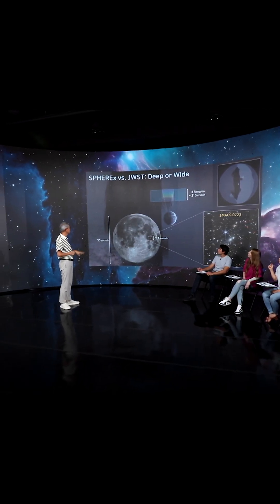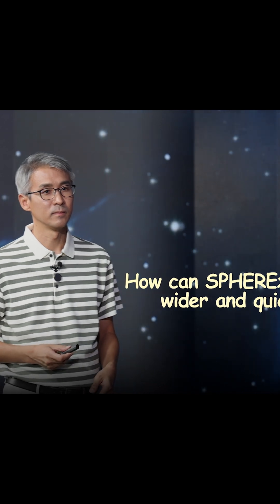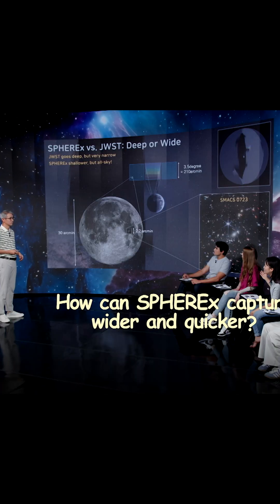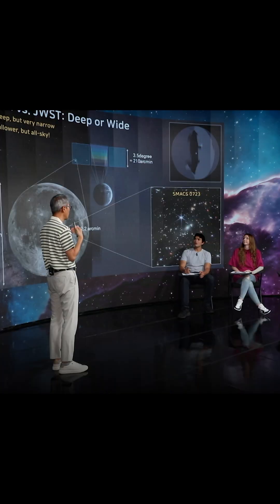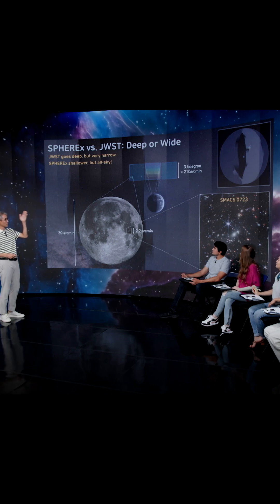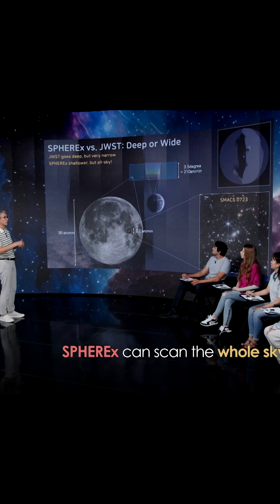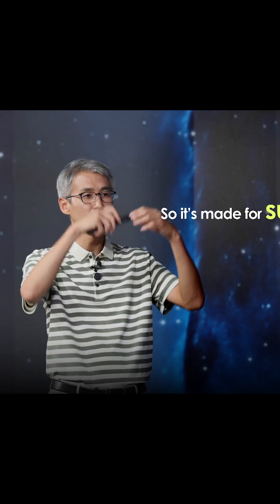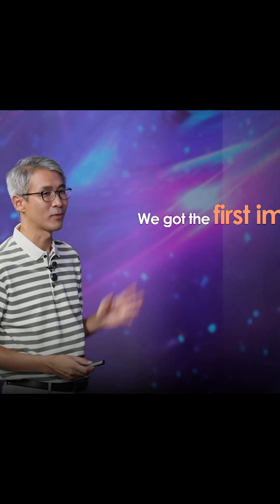Wide vs Deep (스피어엑스 vs 제임스웹)